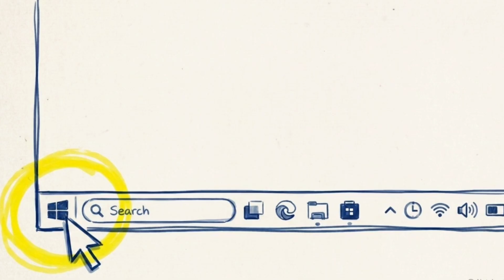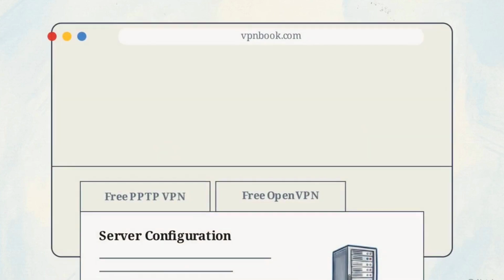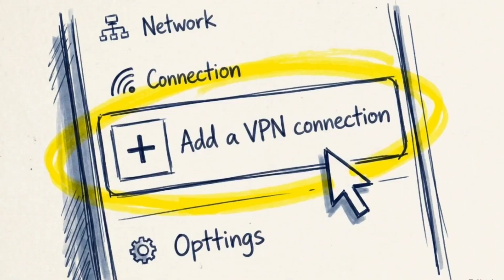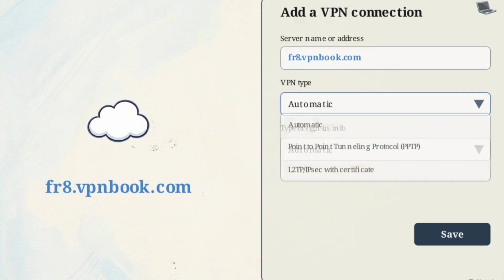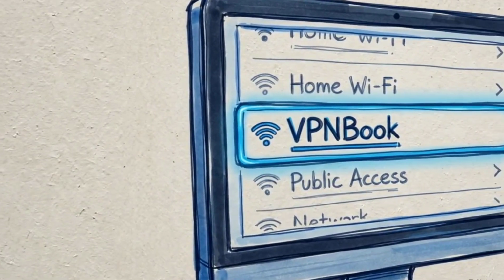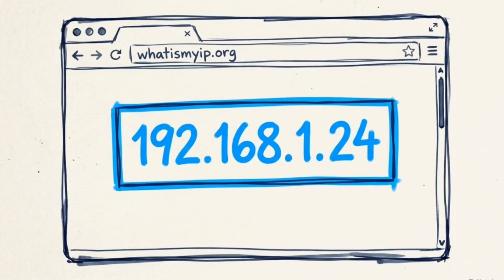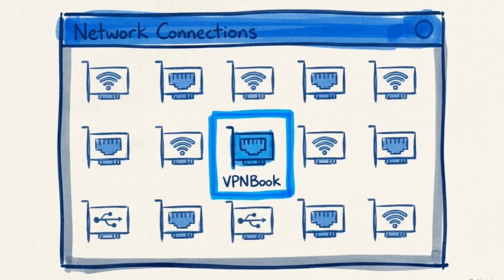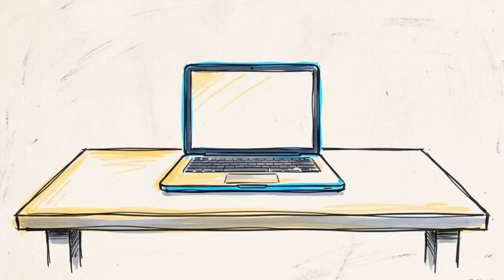How To Add FREE VPN On Windows 10 | Easy Setup Tutorial (2026)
Learn how to add and configure a FREE VPN on Windows 10 in this simple step-by-step tutorial. This guide walks you through the VPN setup process using a free VPN service so you can browse more securely and access the internet with greater privacy.

In this video you'll learn:

How to add a VPN in Windows 10

Where to get free VPN server details

How to configure the VPN connection

How to connect and disconnect your VPN